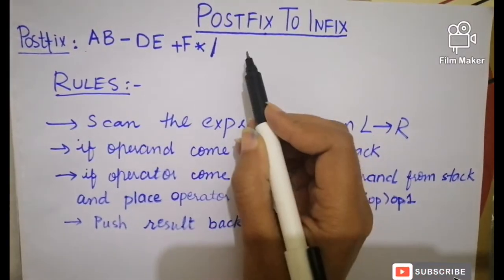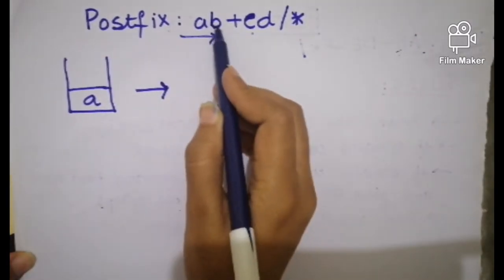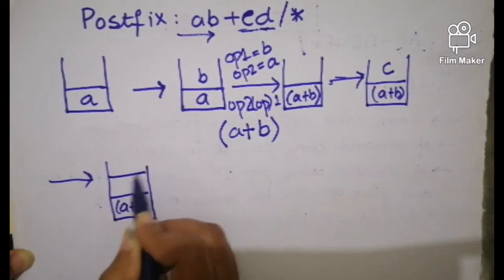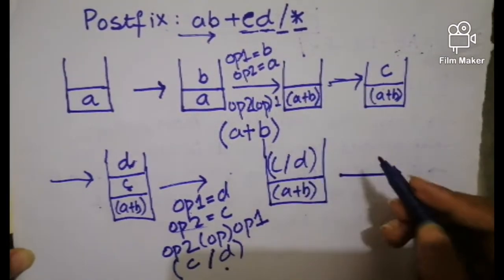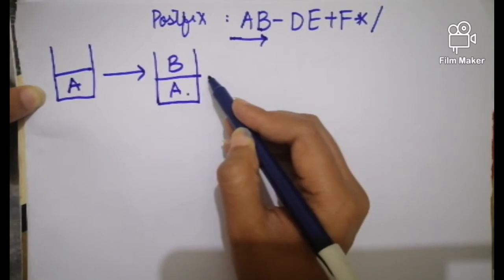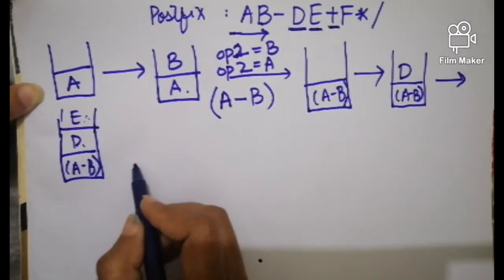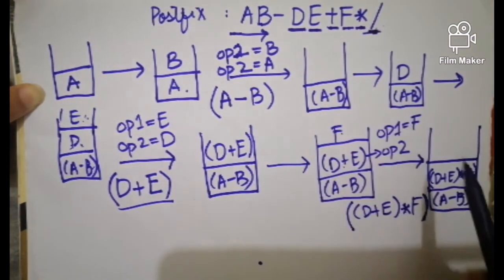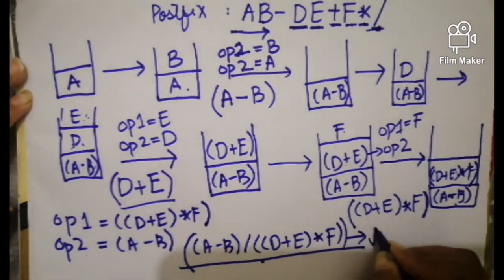Postfix to infix conversion | convert postfix to infix using stack | Data Structures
Learn here how to convert postfix into infix.

Postfix to infix conversion using stack is an important application of stack in data structures.
At the start rules to convert postfix into infix has been explained and then two examples for postfix infix conversion are discussed.